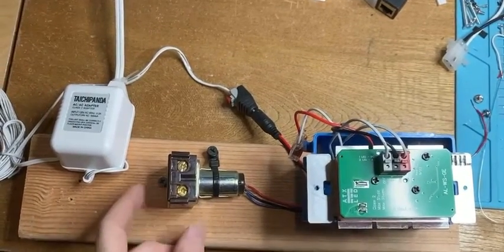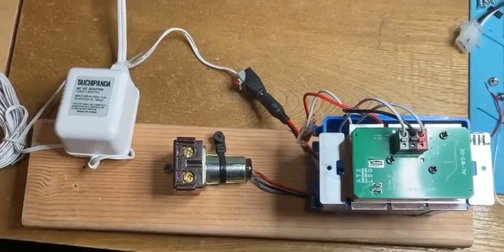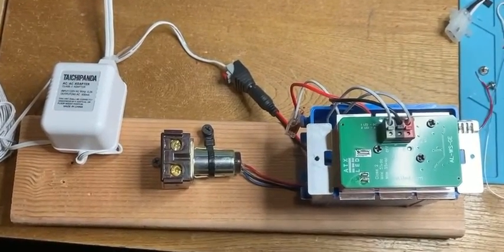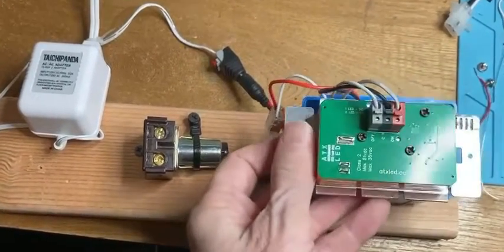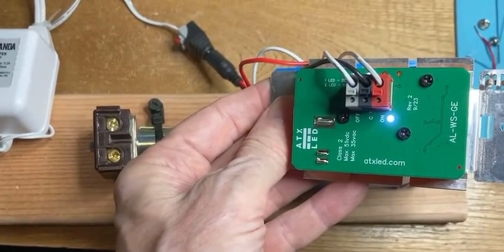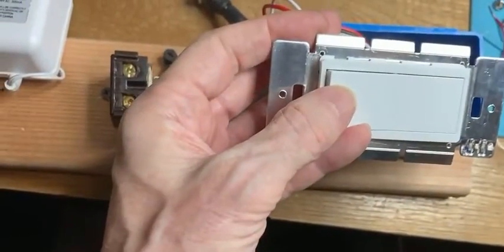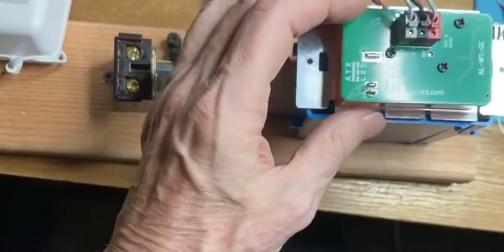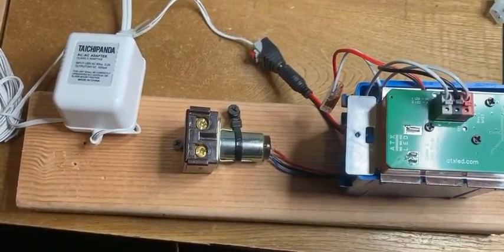Decora switches for GE / Bryant low voltage lighting systems. ( 3 wire, RR7 and RR9 relays).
You can replace defective light switches with the AL-WS-GE family of wall switches.  These new production switches are shipping now, they upgrade existing installations, with a clean look and feel.   Both toggle and On/Off styles are supported, in white, black and other colors.  Solid State operation means extremely long life for the switches, and no rewiring.    On Board status LEDs show any connection faults.   The video shows the switch operating on the bench - other videos will show field installations.    This video shows operation on the bench - field operation is the same - watch for future videos.